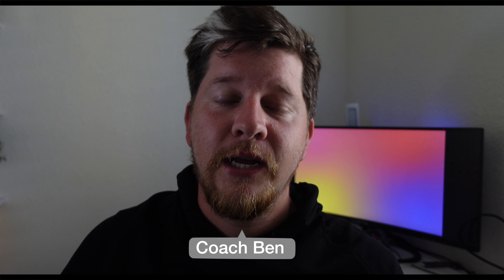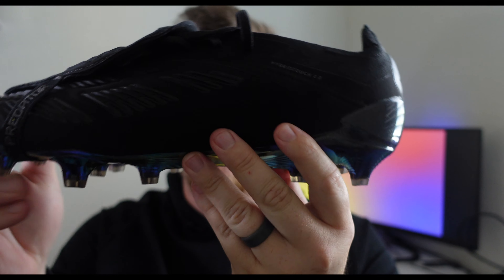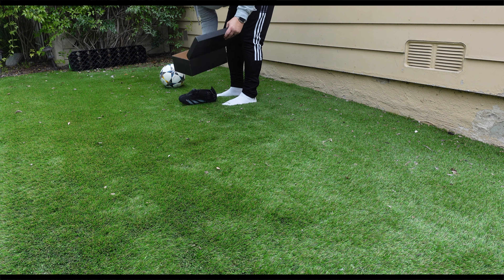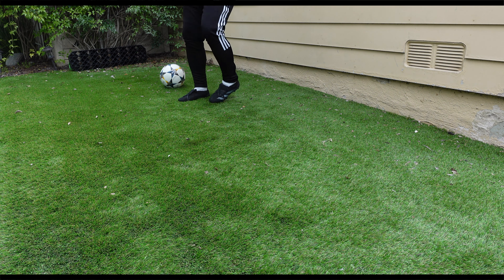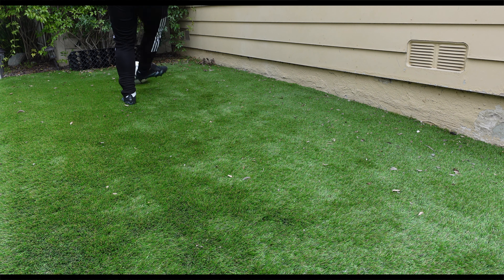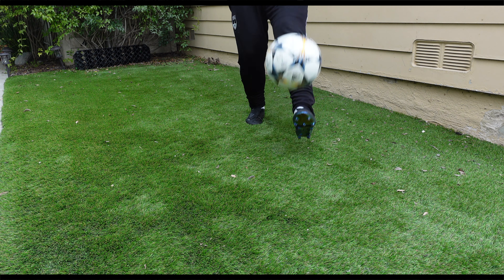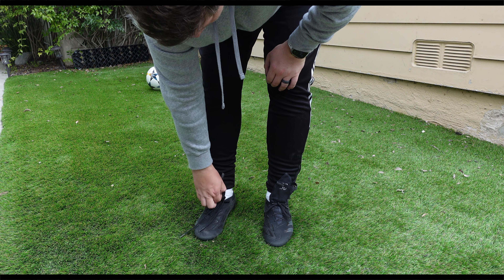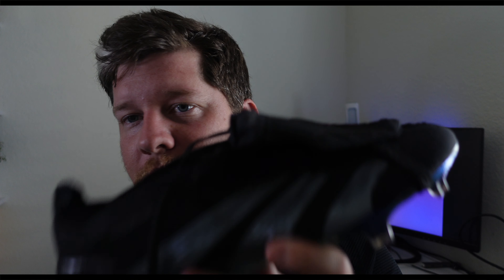NEW BLACK OUT BOOTS! *Unboxing + On feet*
Unboxing and on feet look at the brand new Adidas Predator Elite FT in the Nightstrike Pack

My offer for any coaches; If you're entering the world of coaching or thinking about becoming a coach - I would love to be a part of your journey in any way that I can. Shoot me an email with any questions you may have.

Enjoy the video and have a wonderful rest of your week